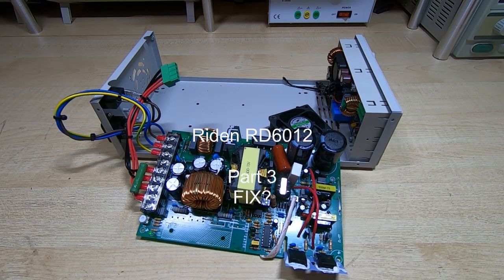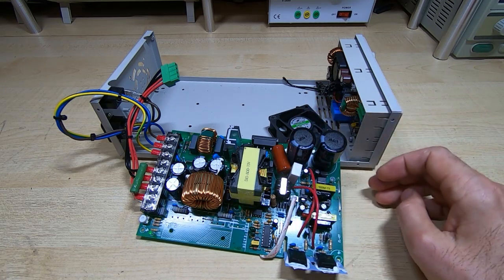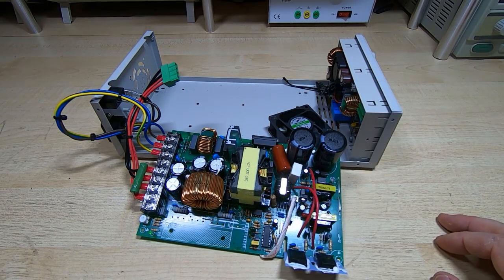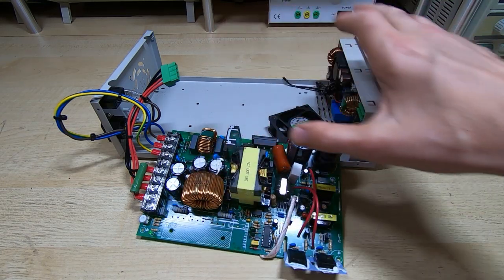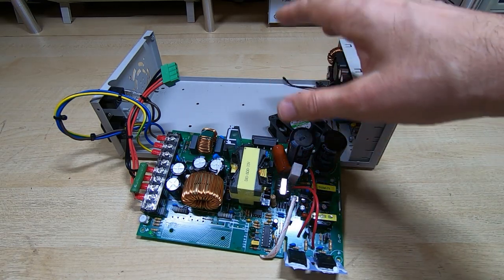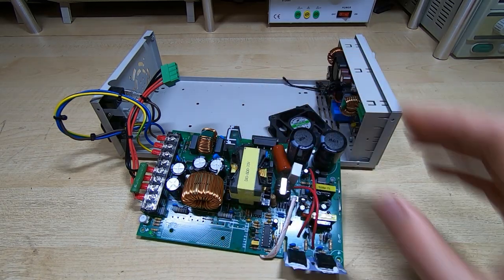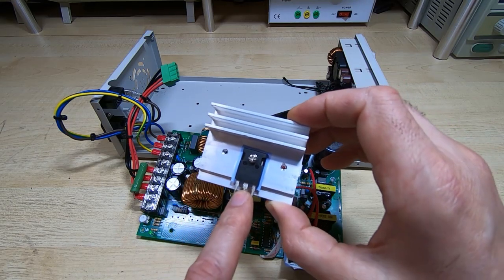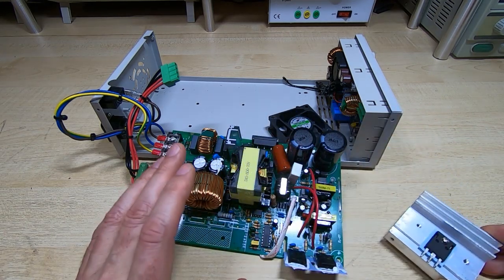Riden RD6012 Part3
In this video I look at a potential fix for the failing 800W switch mode supply fitted to my Riden RD6012.
Will it fail again? Did I make it worse?